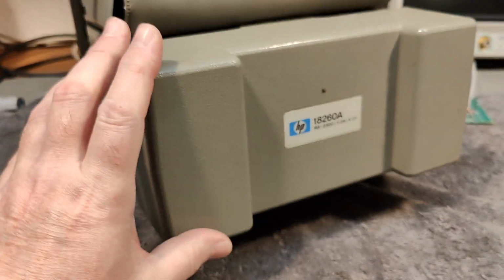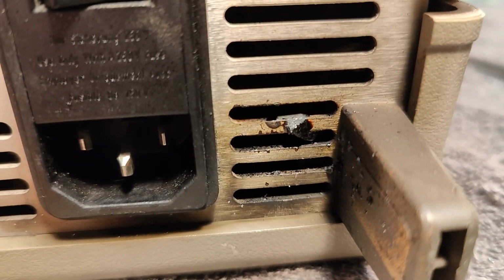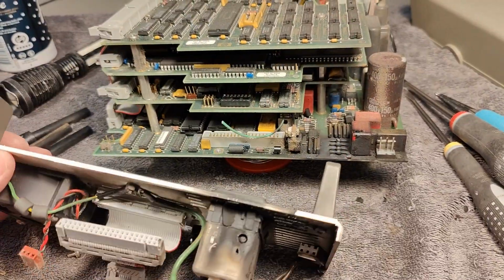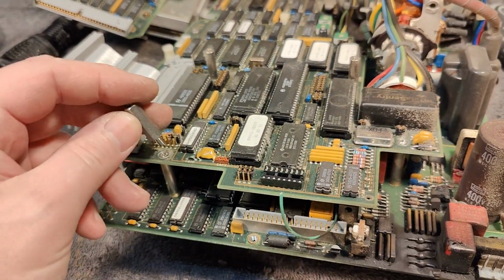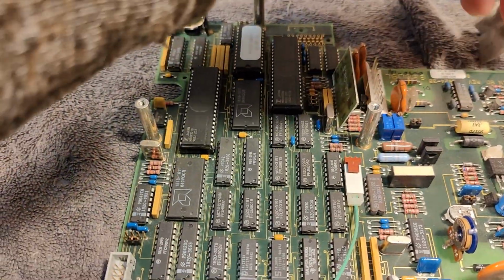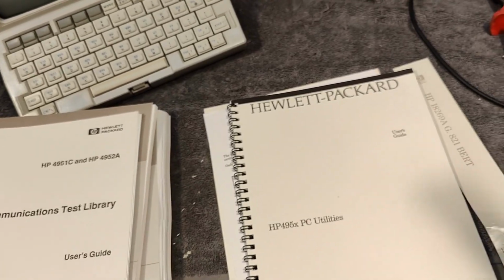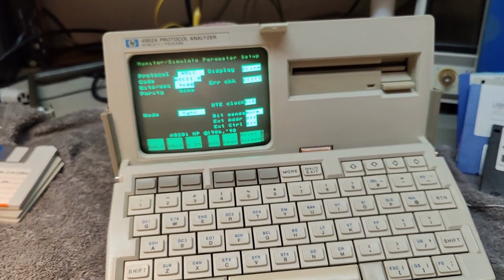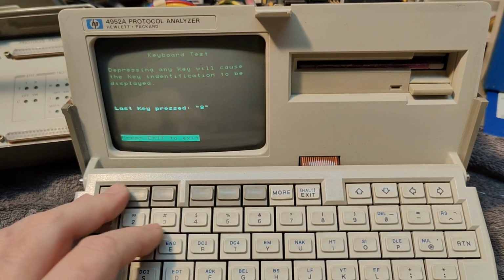HP 4952A Protocol Analyzer 1986 repair test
Really nice Hewlett Packard from about 1986, its mains entry filter was blown up real bad, flames went to rectifier and parts on main boars, i was able to clean it all and repair it, had also a bit fun using its serial terminal, it turns out many people released software even games for this one, its application cpu is Z80, it also have 80C51, 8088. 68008, so quite a lot of different types, must have been different development teams solving each board, the only thing i need to do is to fix the last error in the keyboars and find a new mains filter.